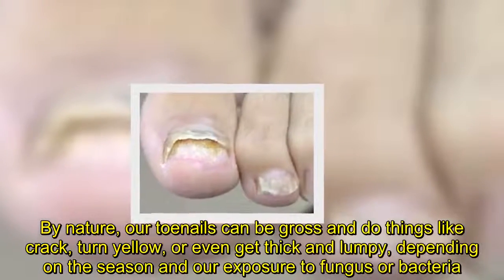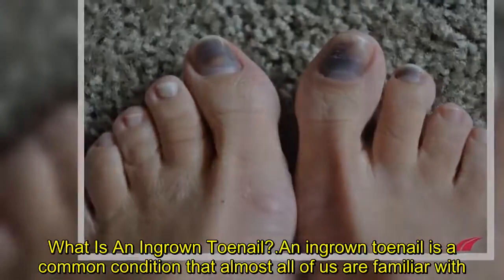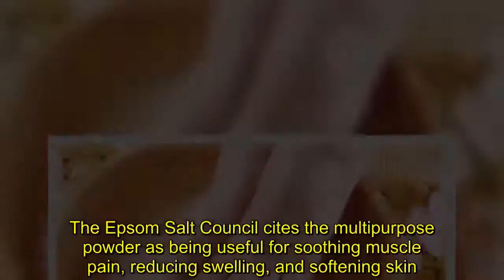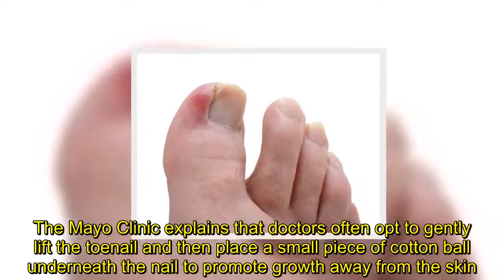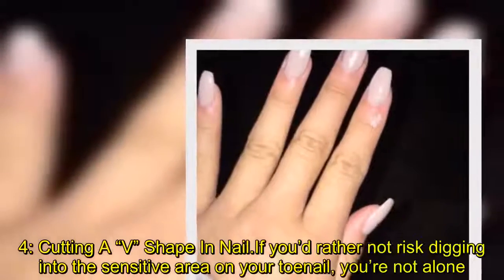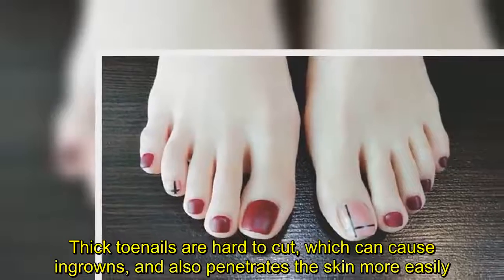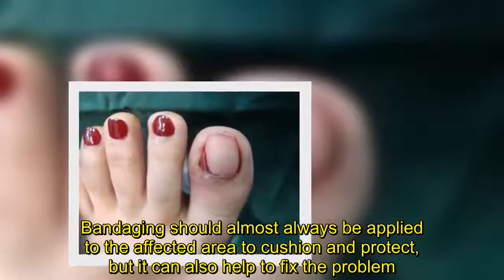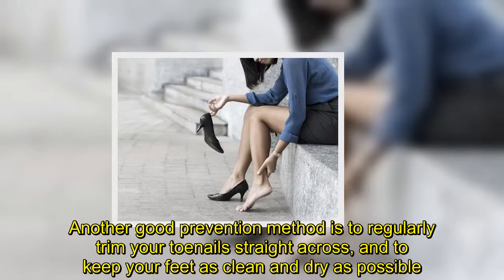Ingrown Toenails: 6 Surprisingly Effective Home Remedies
happy life is a channel that offers free videos about natural remedies, home remedies, alternative medicine, physical health advice, mental health and care of our body.